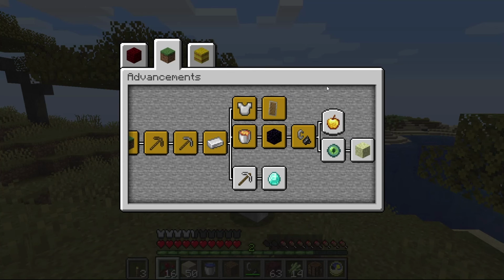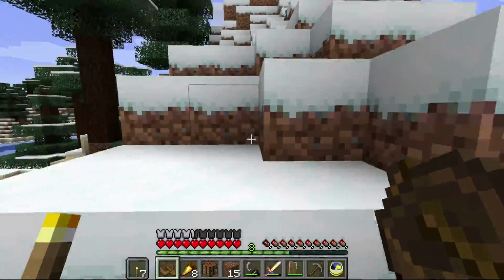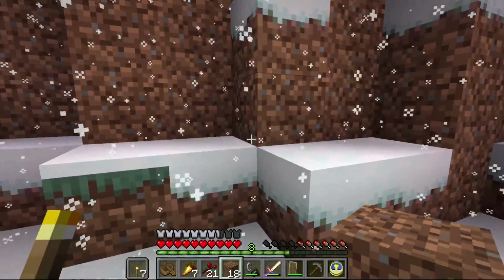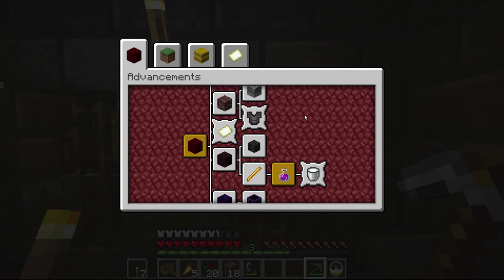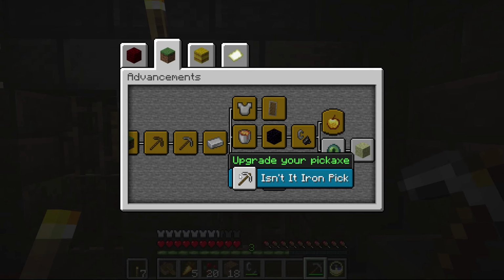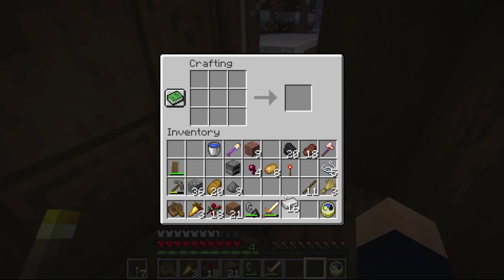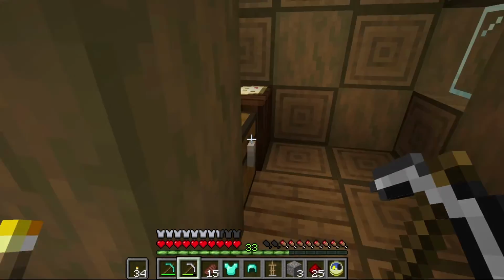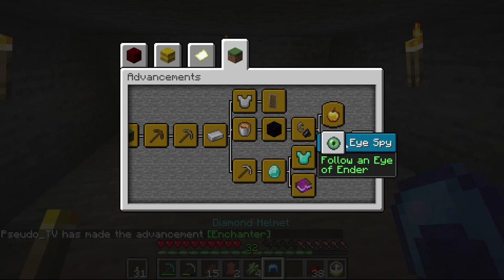The Good Doctor - All Advancements Part 2 (Minecraft)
Last week we knocked out a large chunk of early game advancements, today we're tacking a few more, including one that isn't done typically until late game.